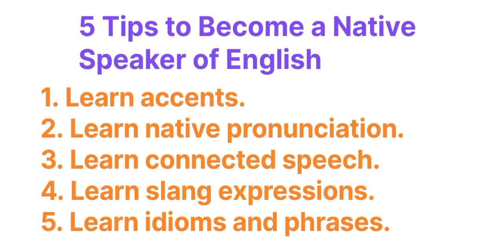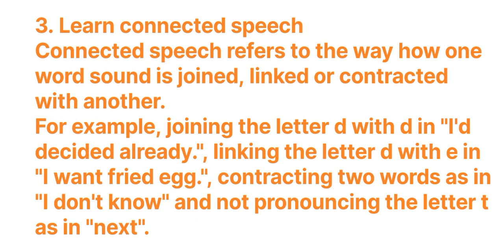How to Speak English Like Native Speakers?||Speak English Like a Native Speaker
5 tips to speak English like a native speaker
1. Learn accents.
2. Learn native pronunciation.
3. Learn connected speech.
4. Learn slang expressions.
5. Learn idioms and phrases.

On This channel: British English, American English, Australian Englis,  Native English English for entrance exams, English for Cambridge English for IB